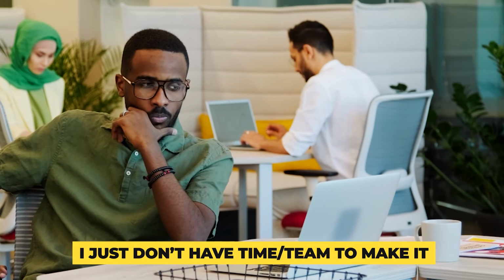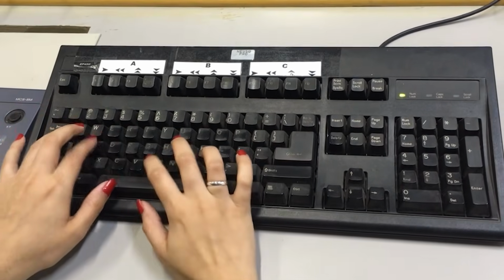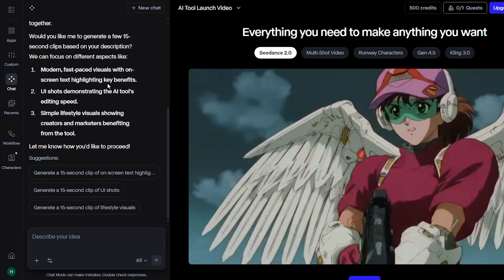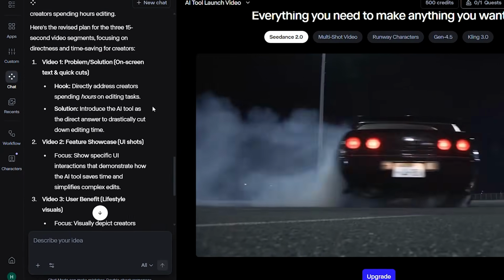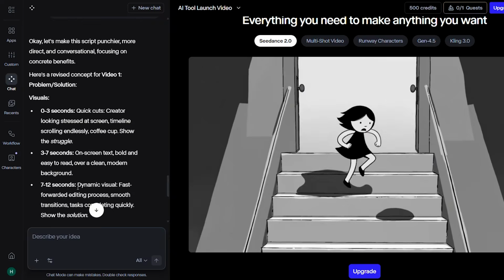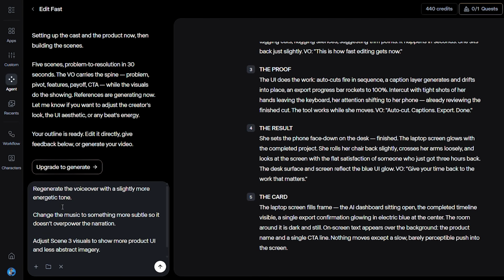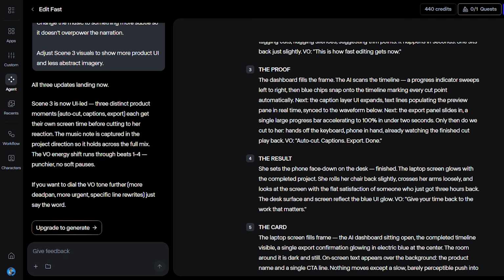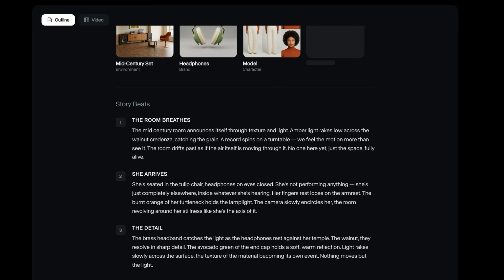I Made a FULL Cinematic AI Video With ONE Prompt (Runway Agent Is Wild)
In this video, I tested Runway Agent — an AI creative partner that can take you from a simple idea to a complete publish-ready cinematic video in one conversation.

Instead of juggling prompts, editing timelines, scripts, shots, transitions, and storyboards manually… I simply described the video idea, and Runway Agent handled the entire creative workflow.

From concept creation → story beats → shot planning → full AI video generation… this feels like the future of filmmaking.

In this tutorial, I’ll show:
• How to use Runway Agent step-by-step
• How AI plans scenes automatically
• Creating cinematic videos with simple prompts
• AI storytelling and shot generation
• How to generate complete videos faster with AI
• Tips to make your AI videos look professional and viral

This is one of the biggest AI video tools released this year.